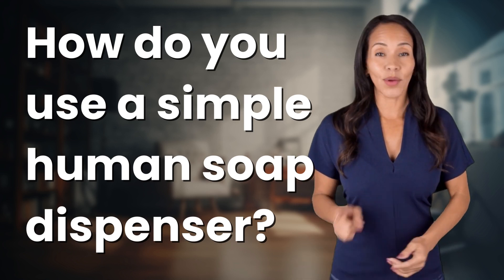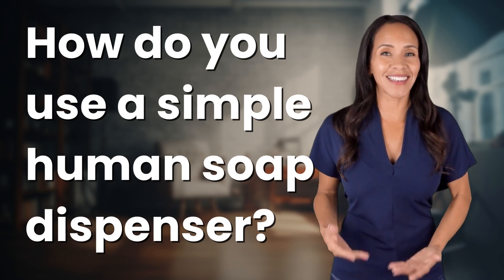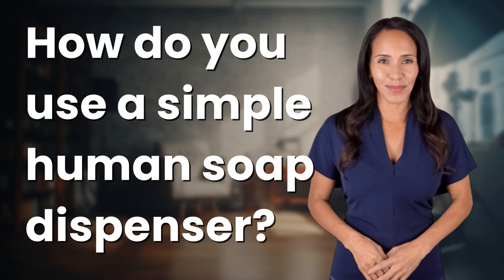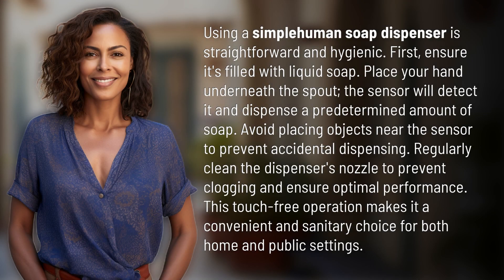How do you use a simple human soap dispenser?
Mastering the Simplehuman Soap Dispenser: A How-To Guide 👉 Simplehuman Soap Dispenser Guide 👉 Learn the easy steps to using a simplehuman soap dispenser for a hygienic and convenient handwashing experience. Keep it clean, keep it simple!

Laura S. Harris (2024, February 25.) How do you use a simple human soap dispenser?
    🌐 AskAbout.video